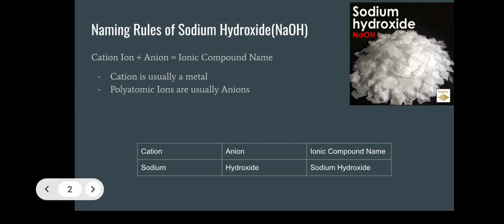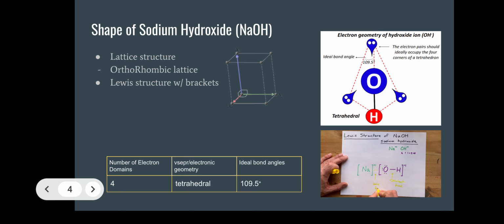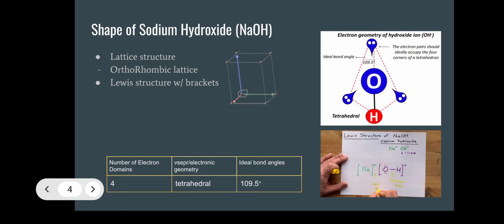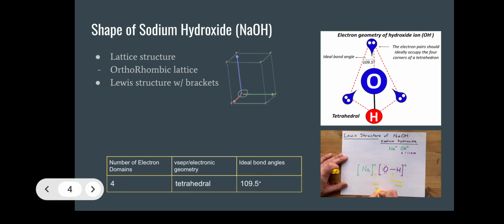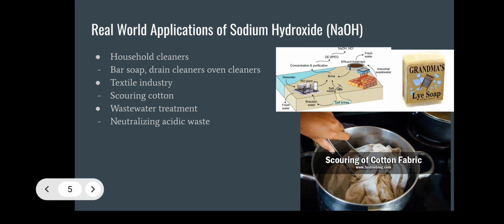NaOH compound Nomenclature and shape explanation.